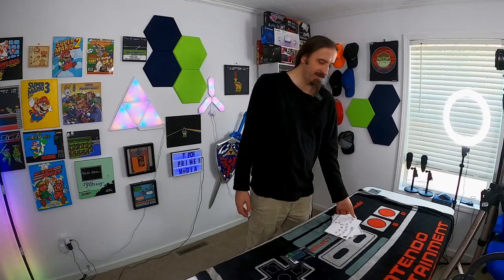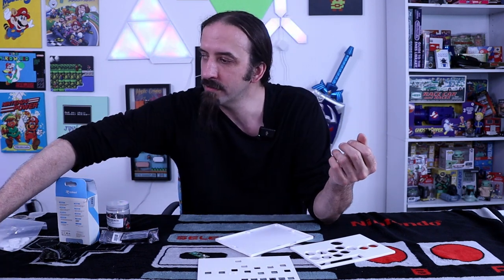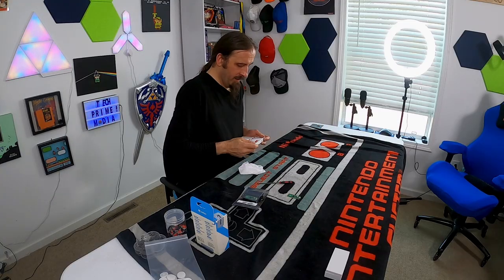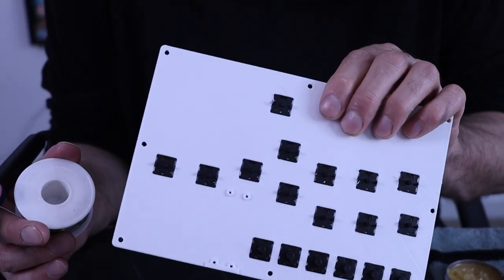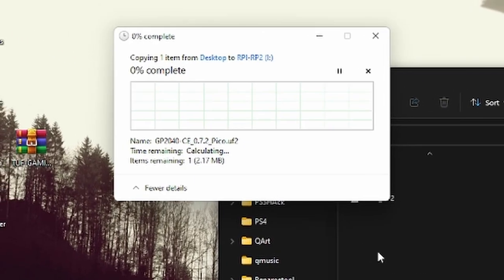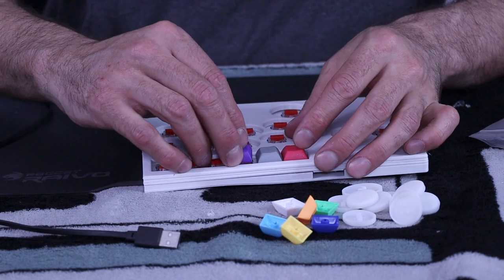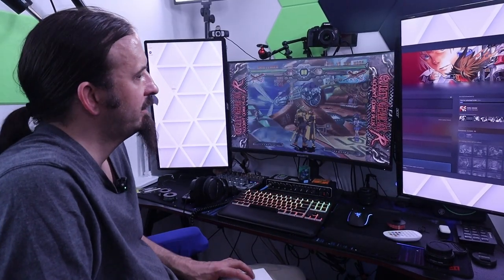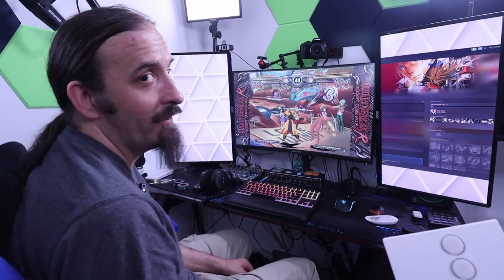3D Printed Hitbox Prototype Fail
This is what happens when you do not plan out your build and have only one week experience of 3D Printing. In the end it was fun trying to make a prototype Hitbox controller. There is going to be more planned out build video coming soon but until then enjoy.